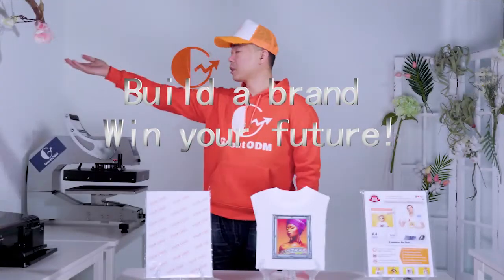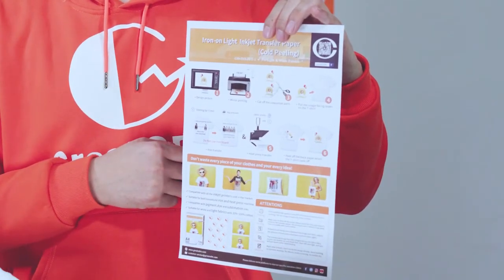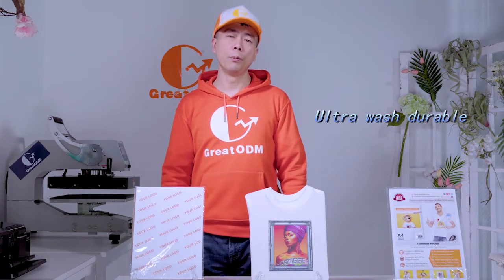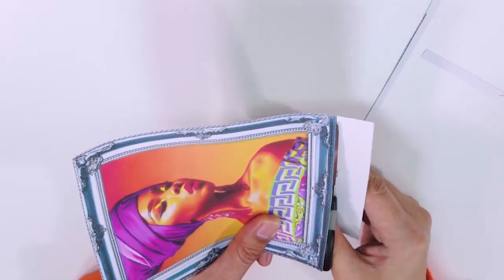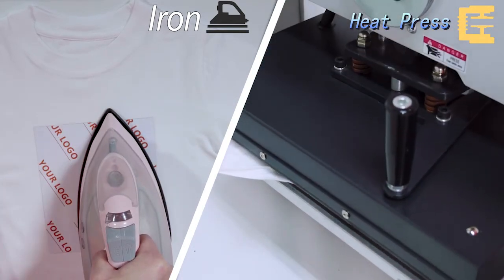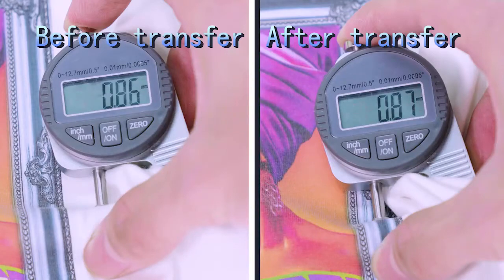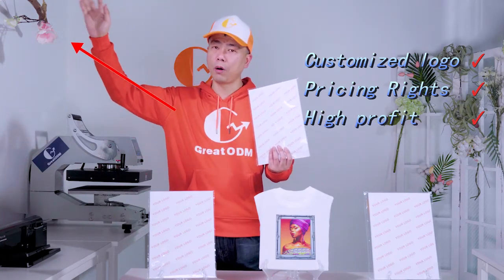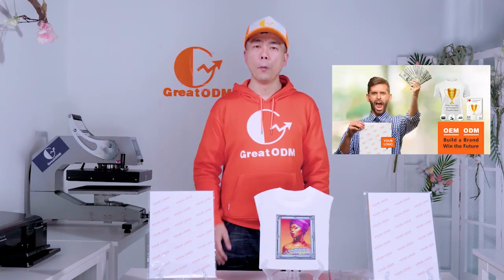Iron-on inkjet transfer paper 1.0 (light)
【CHOOSE US TO BE A MANUFACTURER】

This video describes the operation of the GreatODM Iron-on inkjet transfer paper 1.0 (light)